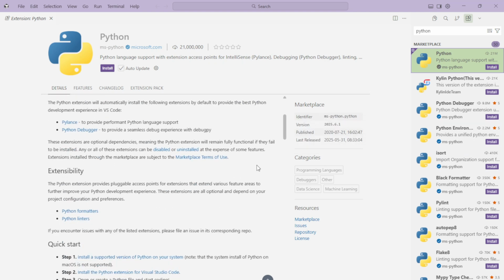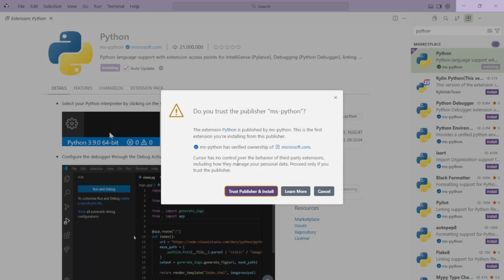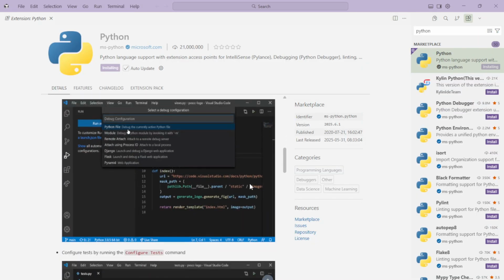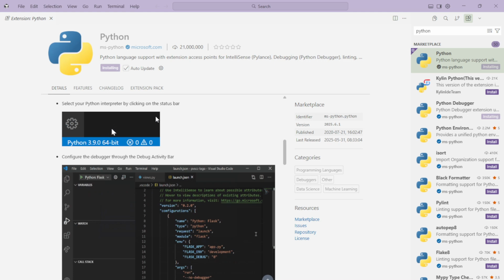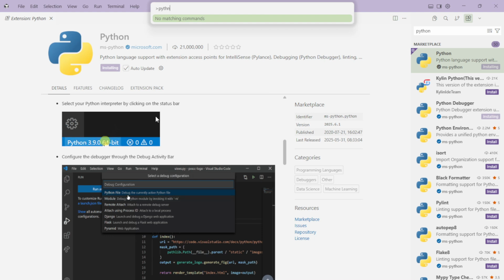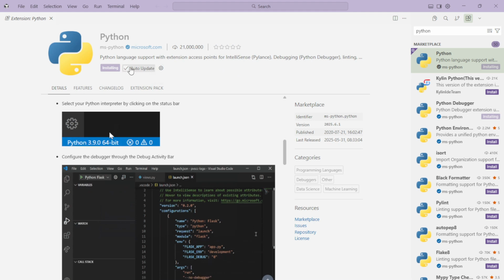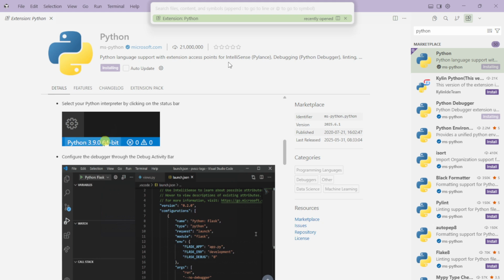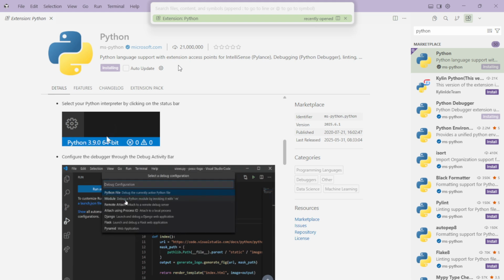Install Python on Cursor Step by Step [2025 Guide]